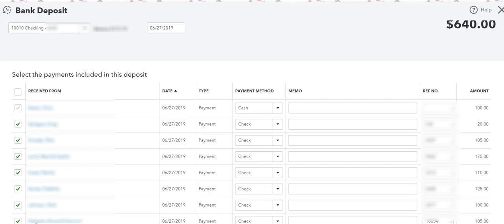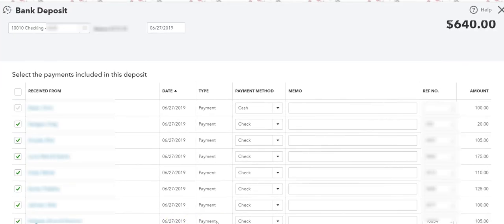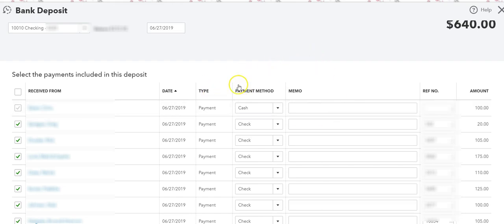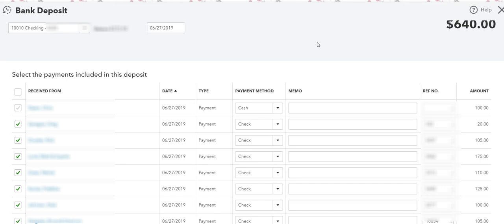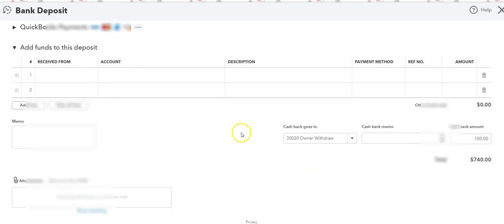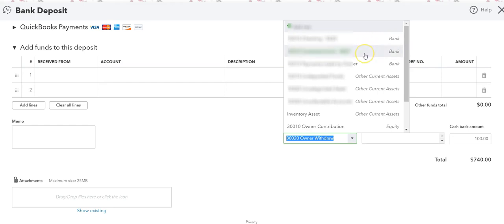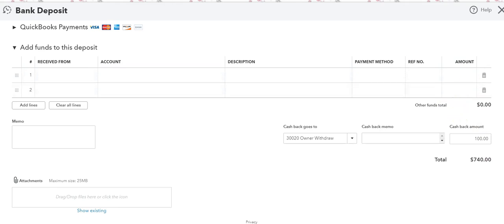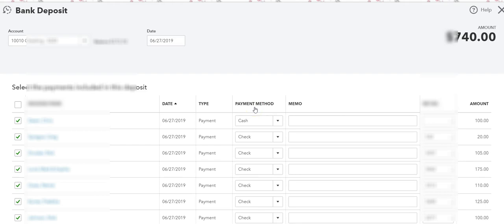How to Record Cash Deposits. . . when it is not going into the bank account?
There are times when small biz owners get paid cash. Of course, that is recorded in QuickBooks, but how do you go about recording it. I will show you how to do it in this video.